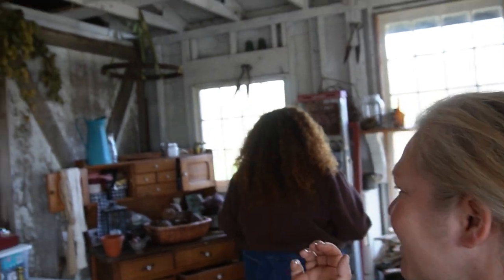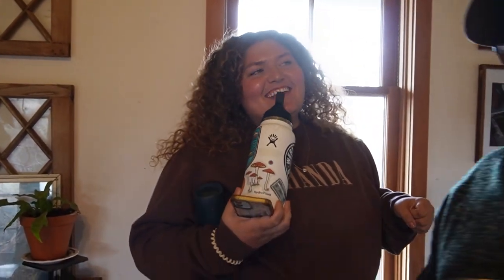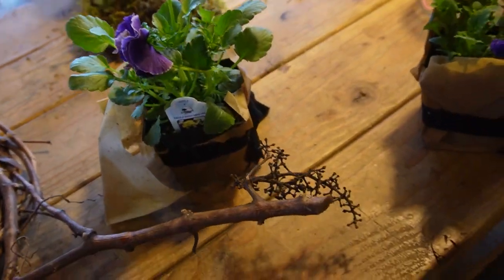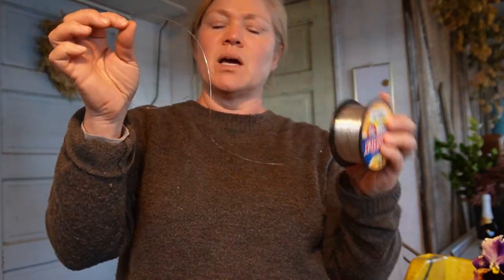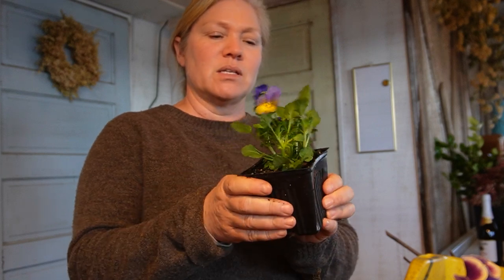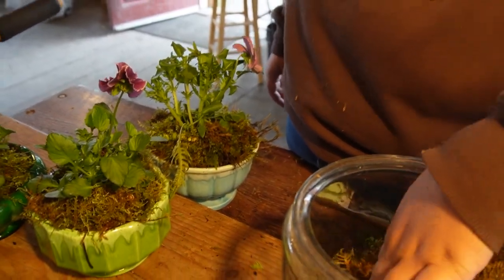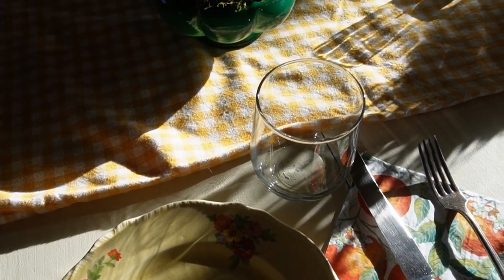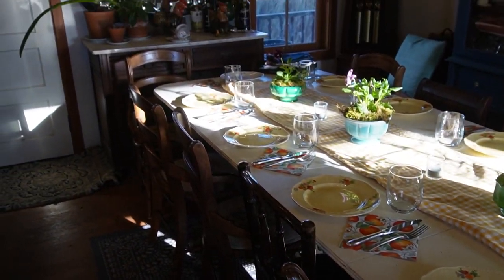Hosting a get together for friends with my daughter | Hosting a dinner with live plant design 🌸 Vlog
A fun time with my daughter Rilley as we design a tablespace with living plants for a dinner with some friends. Shyla the farm dog tags along. Using what we have around the studio and the farm we set to work, keeping it simple this time but still beautiful.